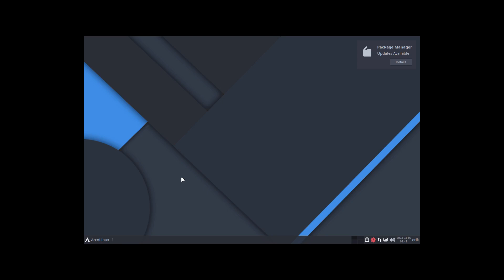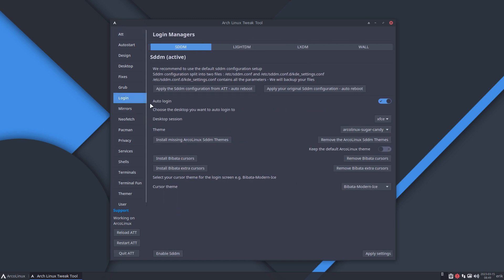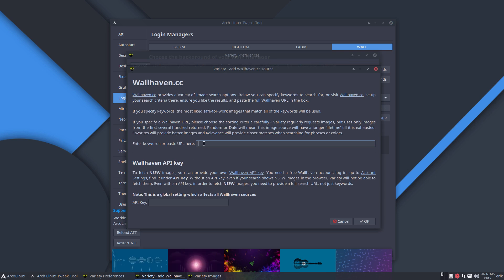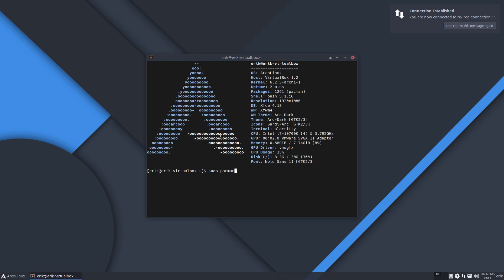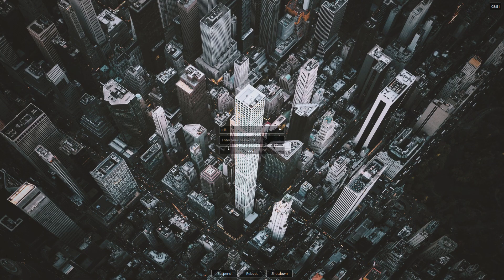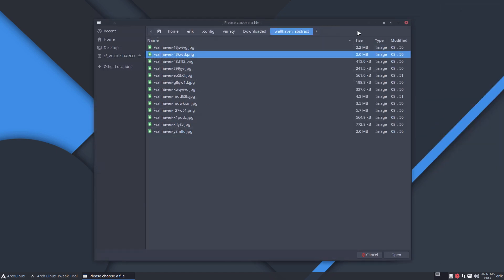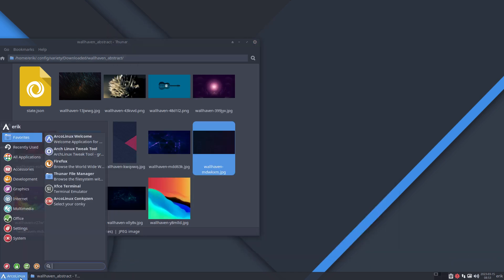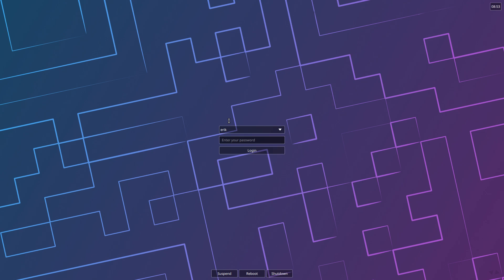ArcoLinux : 3373 How to change the background of a SDDM theme with ATT - simplicity example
We need to restart the ATT after importing the new image - something in the code needs to change so we can do it without restarting